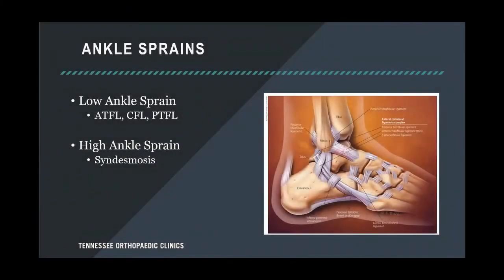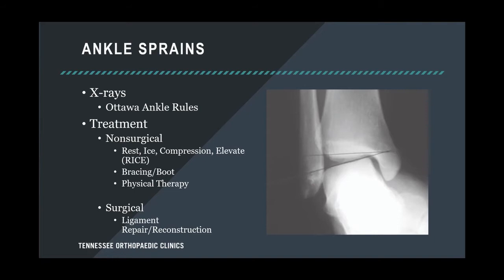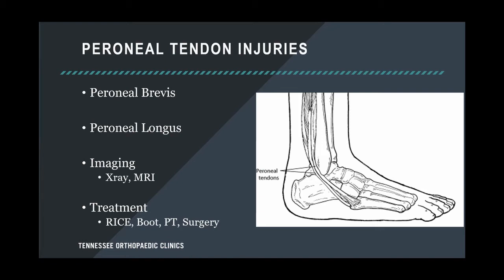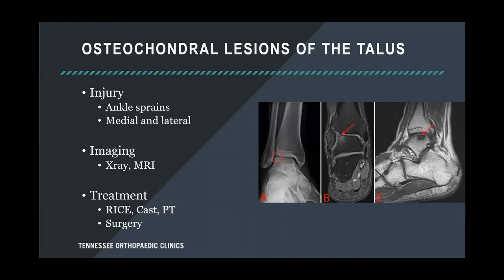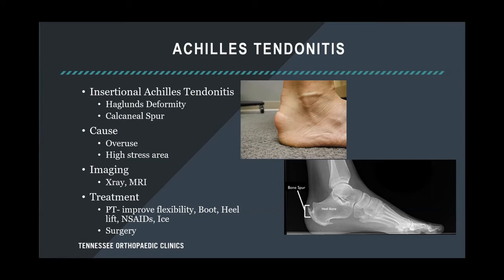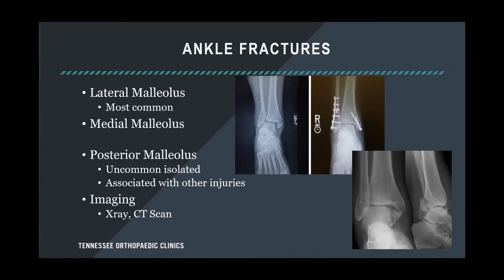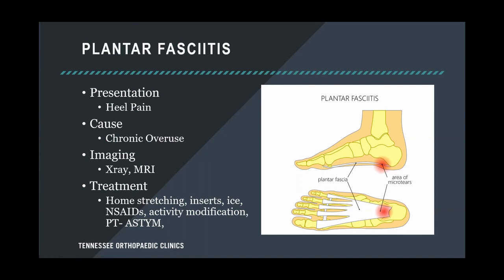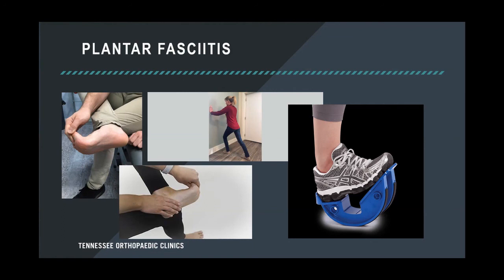Dr. Tompkins discusses common foot and ankle injuries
Are you struggling with a foot or ankle injury? Join Dr. Michael C. Tompkins with Tennessee Orthopaedic Clinics as he discusses common foot and ankle injuries and answers questions about treatments that can help.